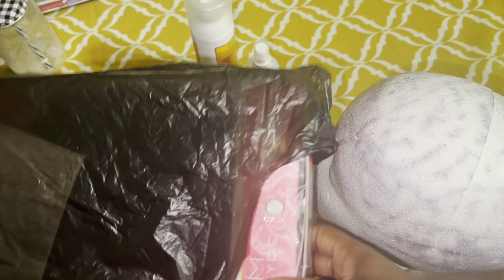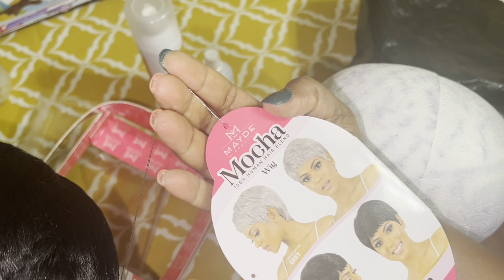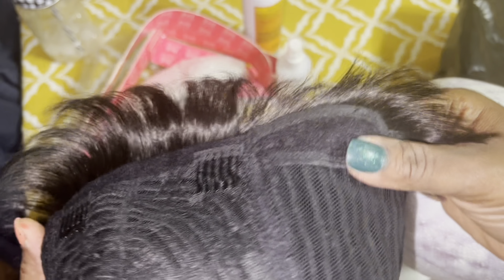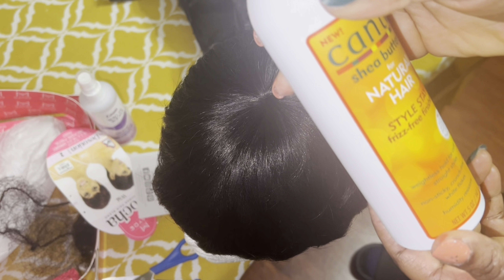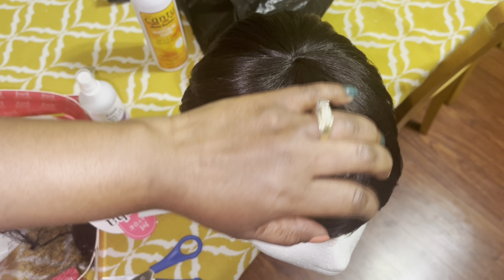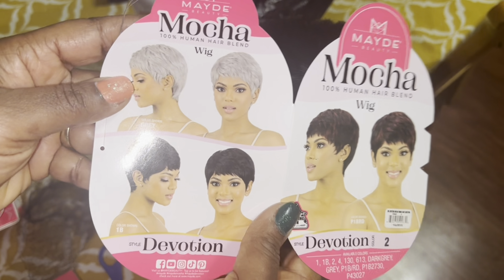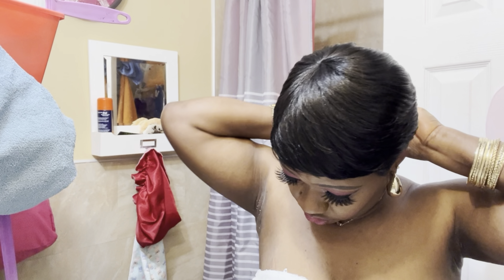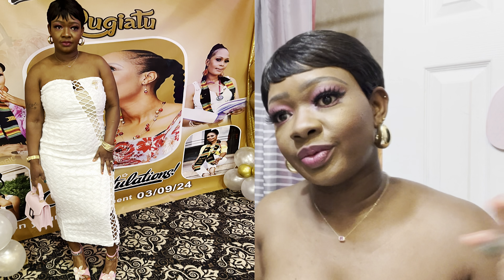Hair Review From The Beauty Supply Store $20